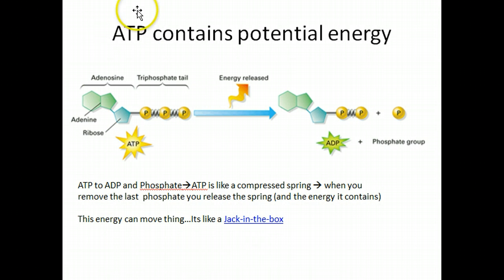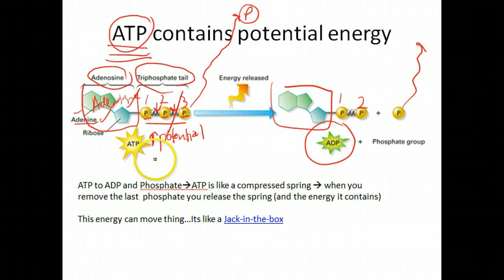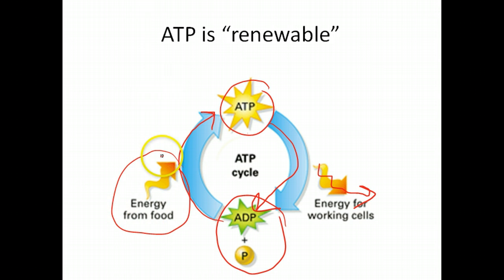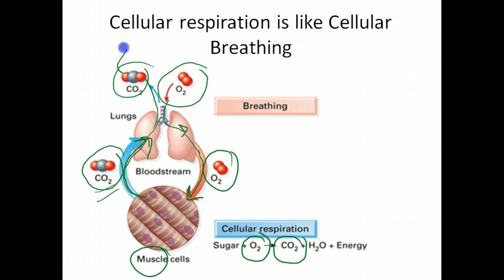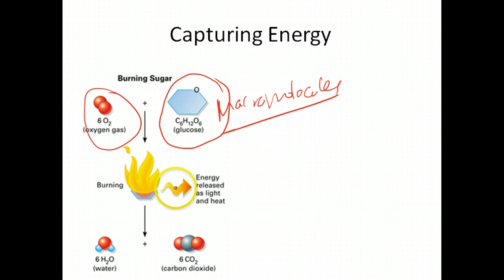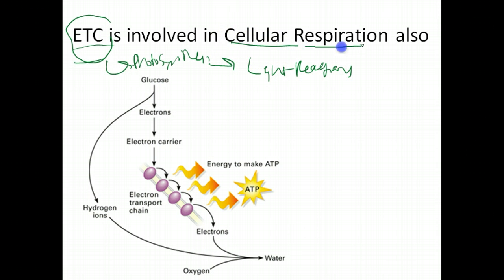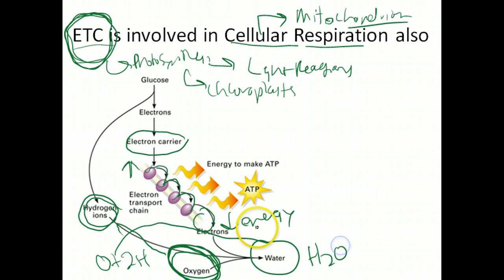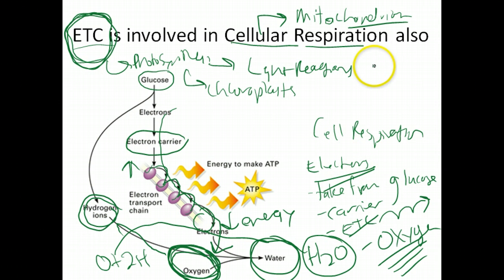7.3 and 7.4-ATP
Describes ATP and introduces ETC